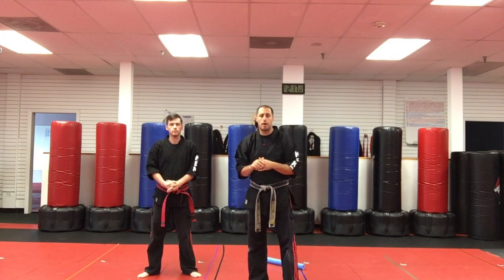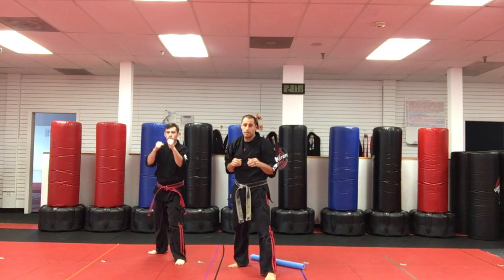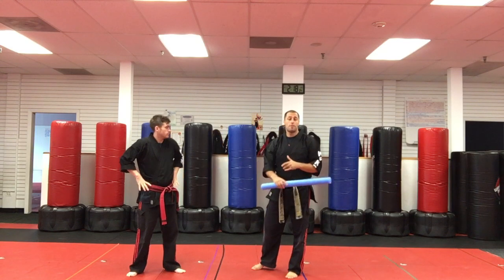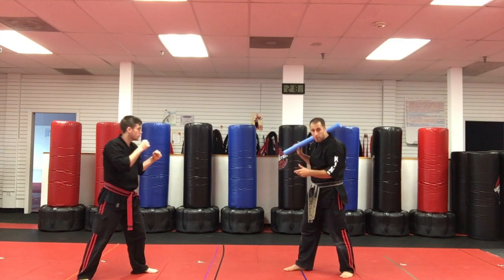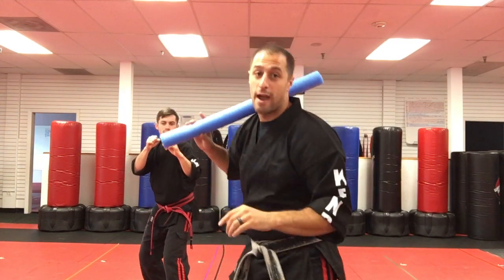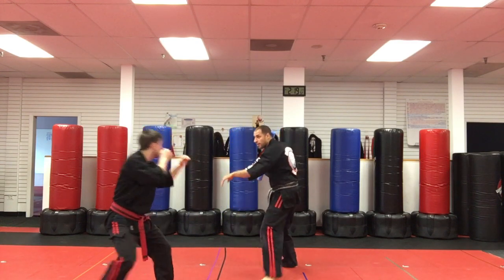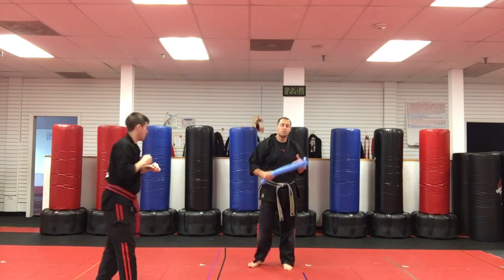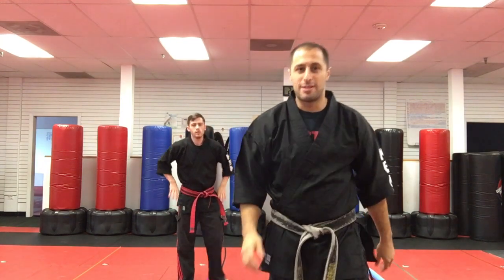Busto's Martial Arts - Intro to Sparring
Scared of sparring class? Don't know enough about it? Watch this video to find out more!